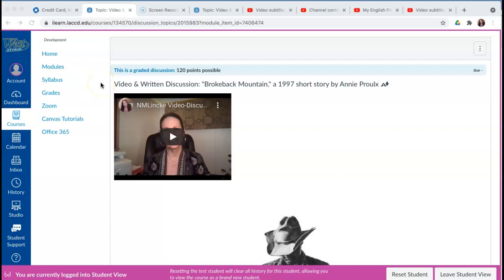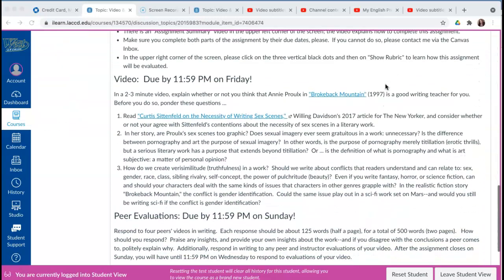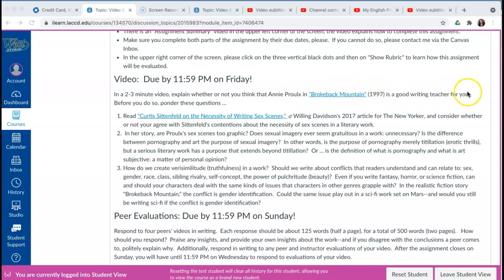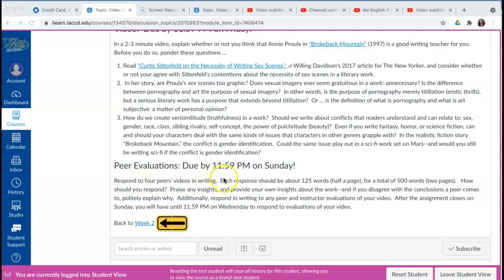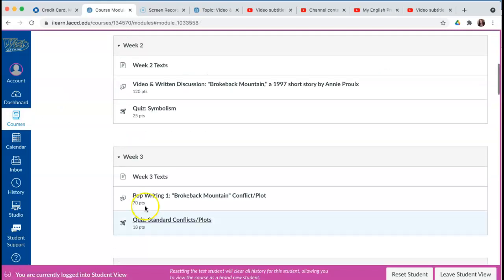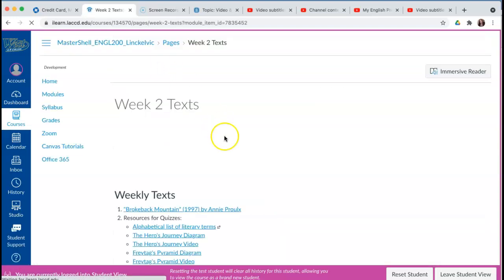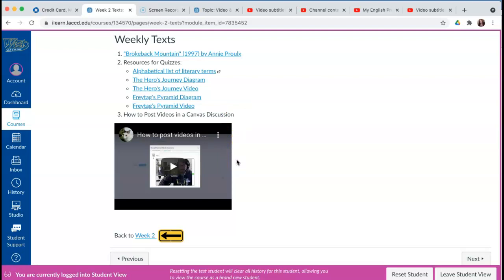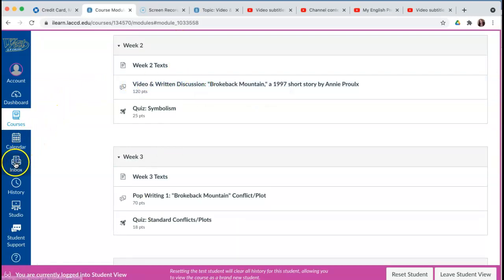E127 Video & Written Discussion: Annie Proulx's 1997 "Brokeback Mountain"